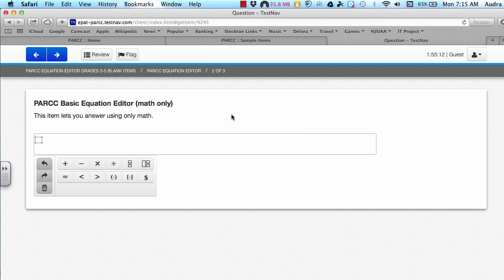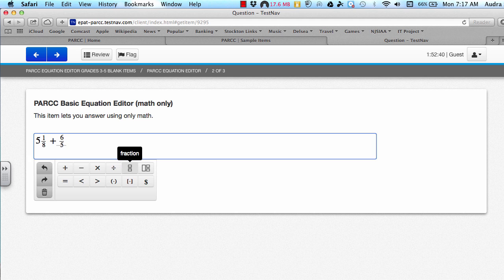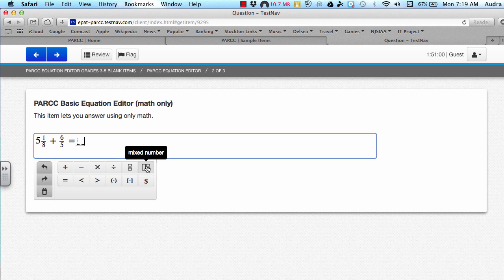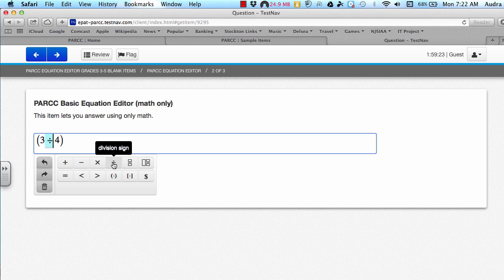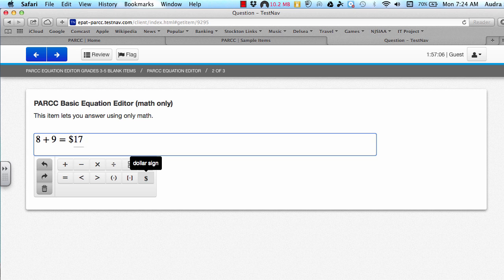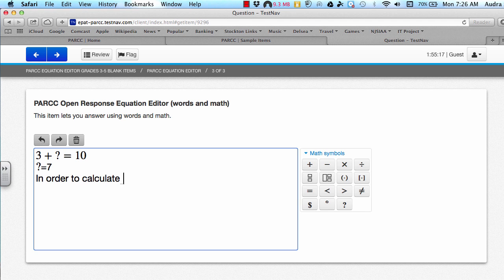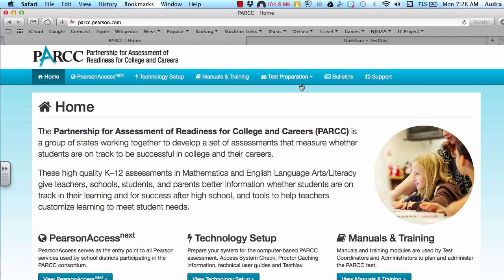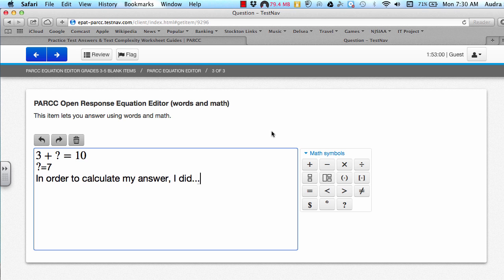PARCC Video Math Grades3 5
This video will help students prepare to take the PARCC assessment in grades 3-5. Created by NJ Center for Teaching and Learning. See our free course content for K-12 science and math